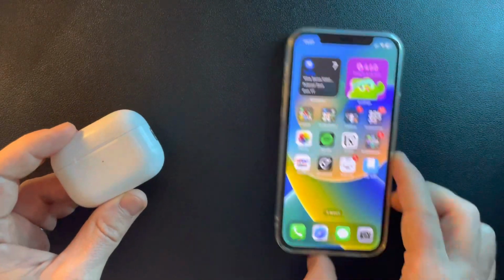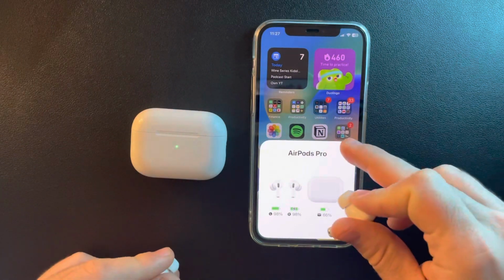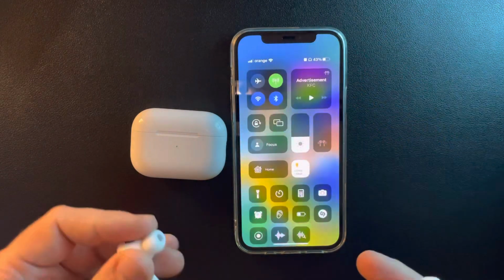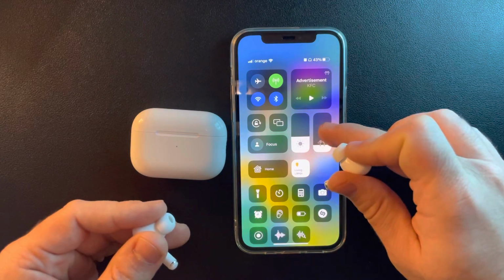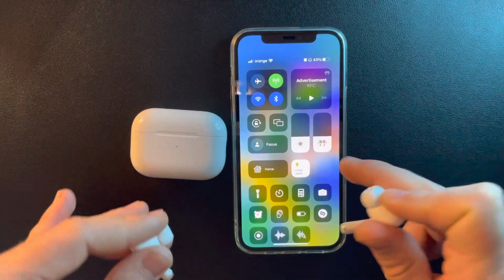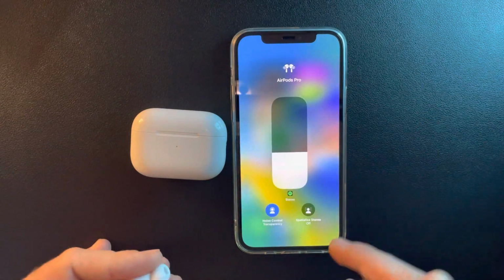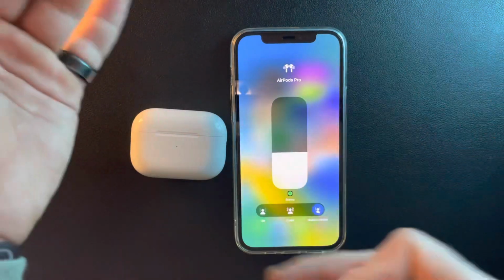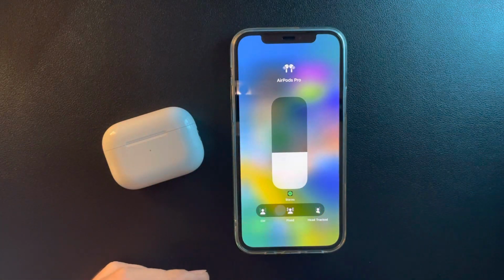How to Turn On Head Tracking on AirPods Pro?